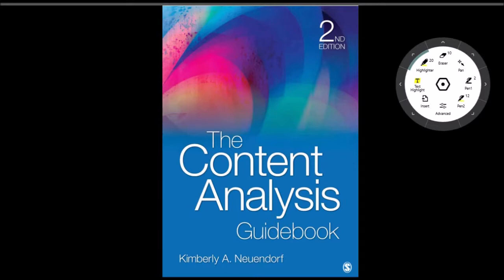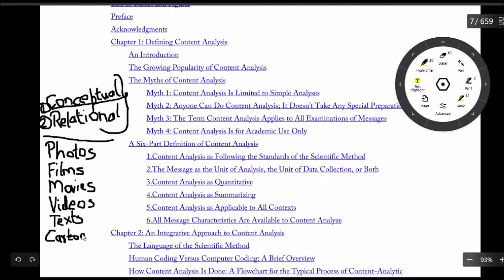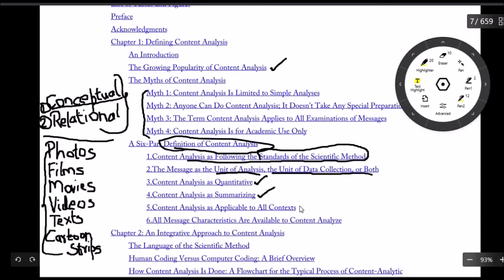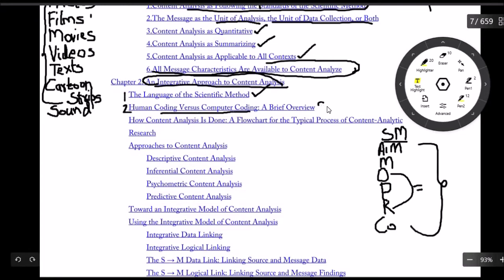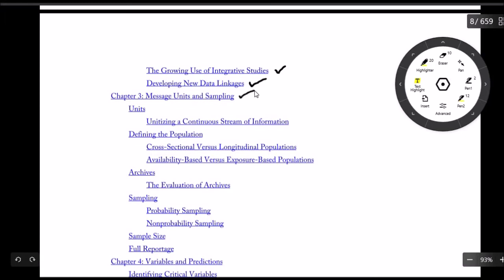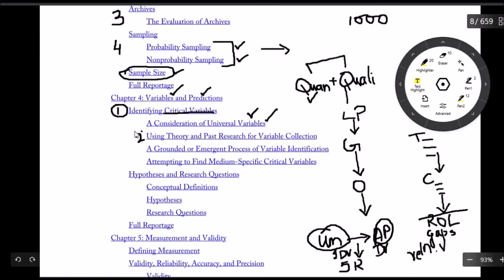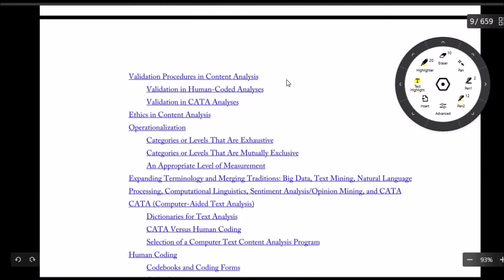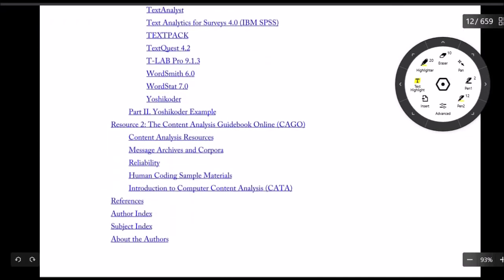Introduction to Content Analysis: Book by Kimberly A. Neuendorf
The Contents Page is being discussed in this video as an introduction to Content Analysis.

The book is shared and used for academic reasons only.